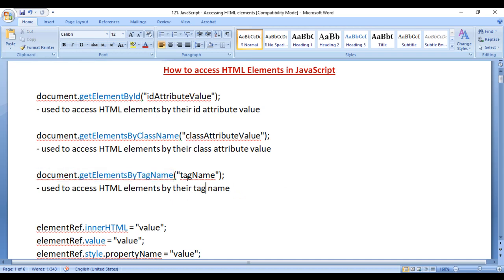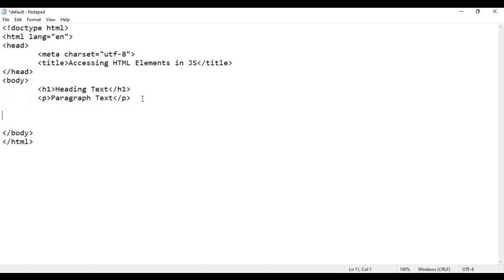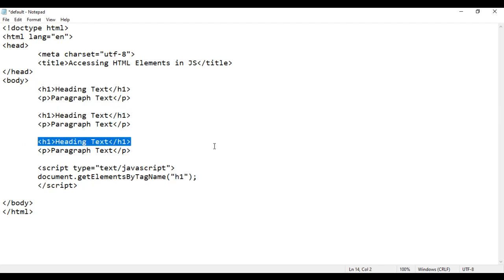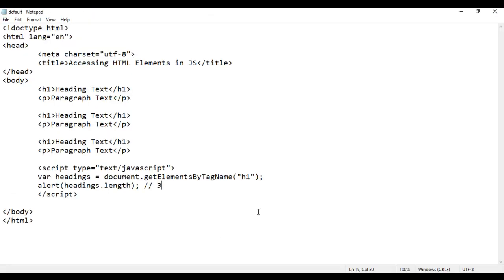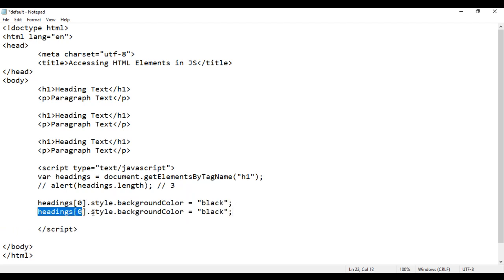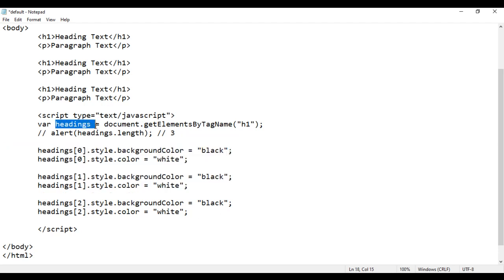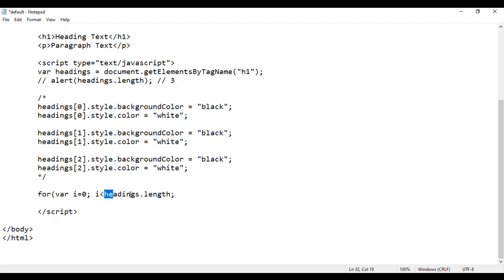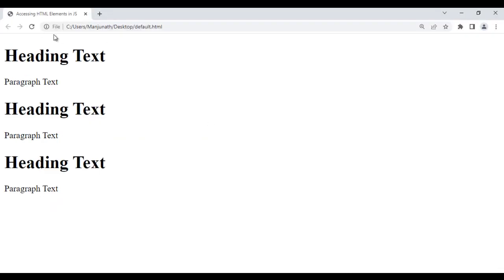JavaScript getElementsByTagName() - JavaScript Tutorial 105 🚀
► In this tutorial, learn how to access and manipulate HTML elements by their tag name using the getElementsByTagName() method. Dynamically apply styles and change content of HTML elements in your webpage.